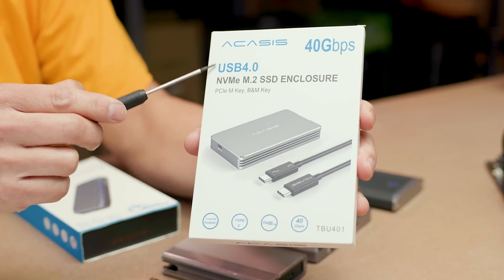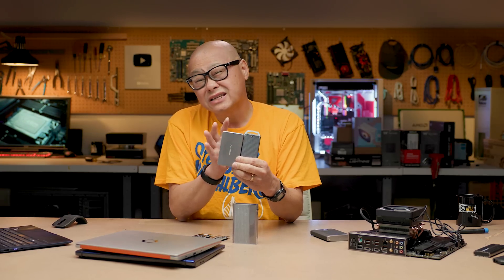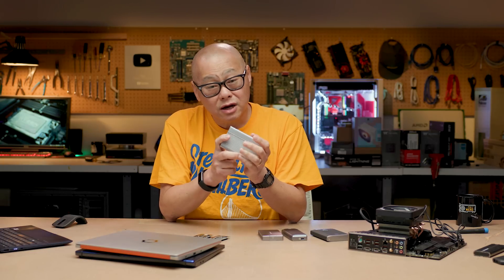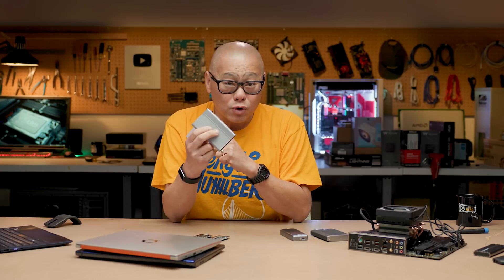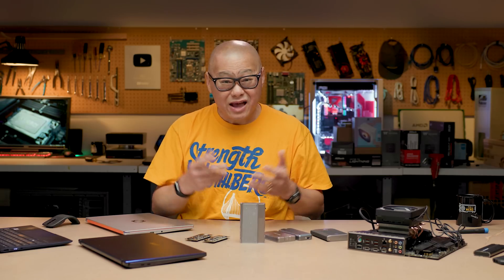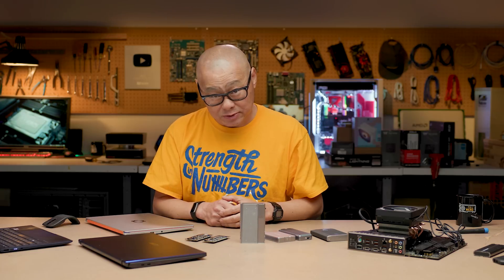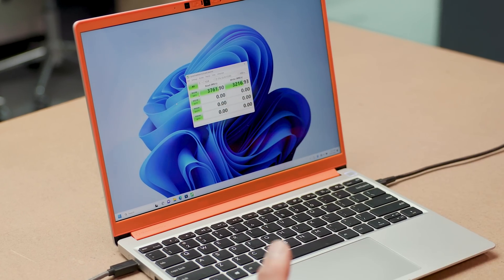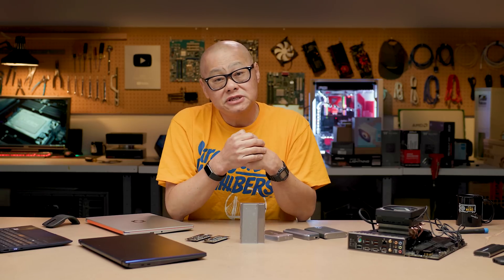USB4 Isn't Cut And Dry - And That's A Bummer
Gordon tested the first true USB4 drive he's seen (ZikeDrive) and compared it to a couple USB 4.0 drives to see the difference in speed. Along the way he also found out that not every USB4 port is created equal - and realized it's all still a mess.